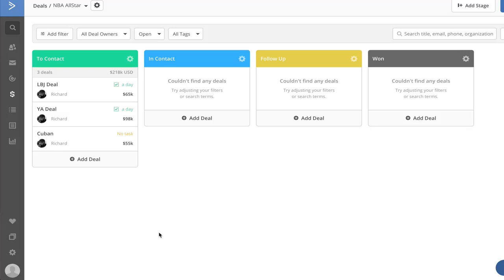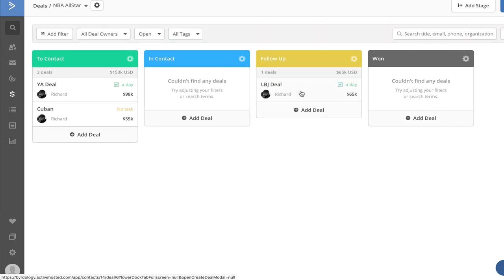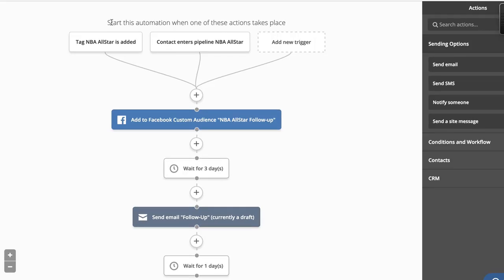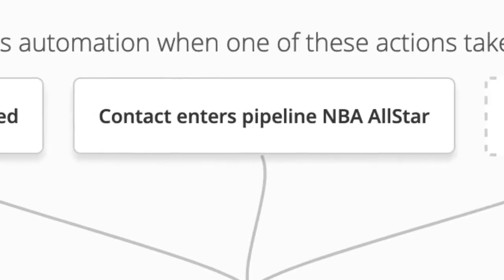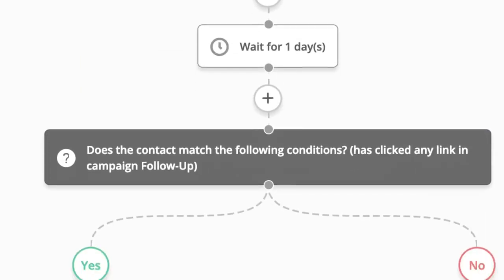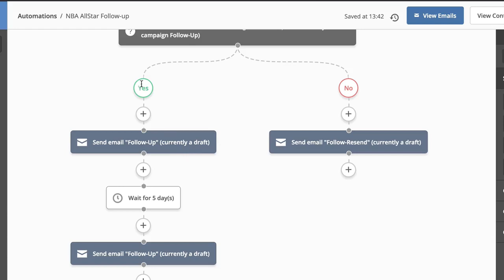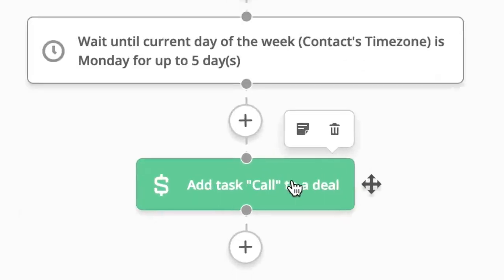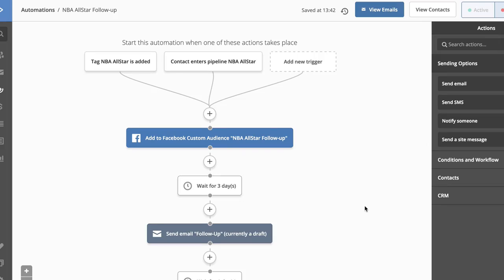How I Setup My High NetWorth Client Followup NBA AllStar Edition